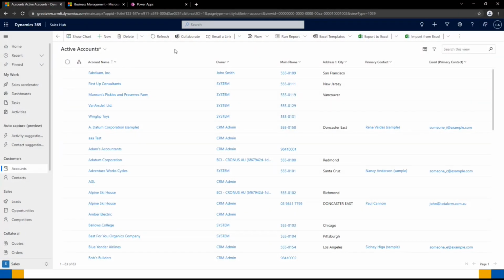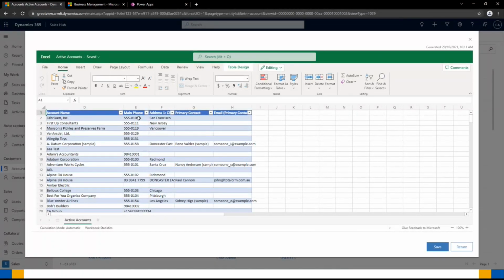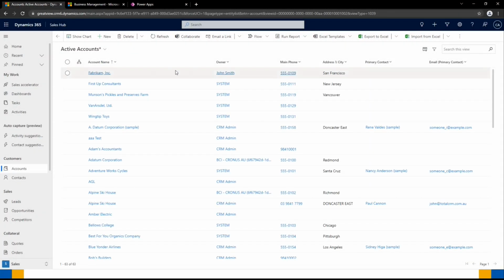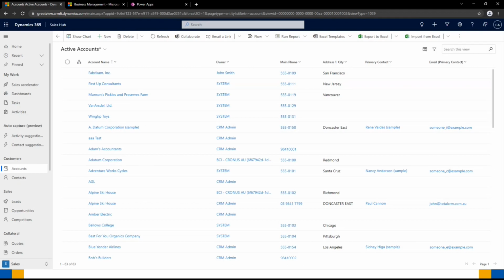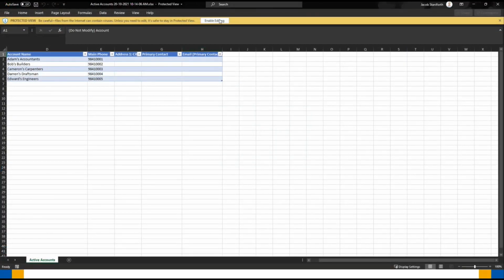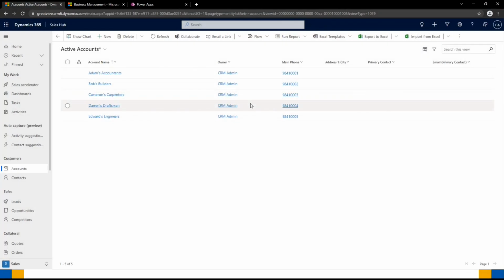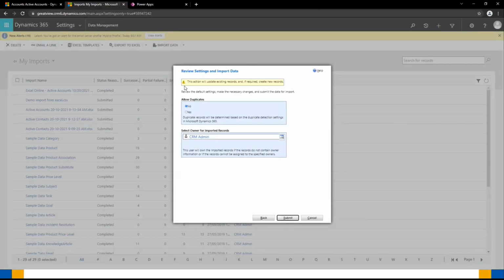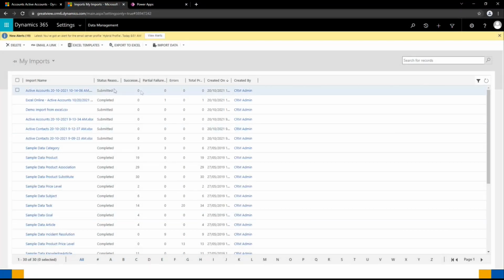Export and Re-Import in Power Apps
Export and Re-Import is a helpful tool when you need to bulk update records. In this video, you will be taken through the steps and best practices to successfully update your data.